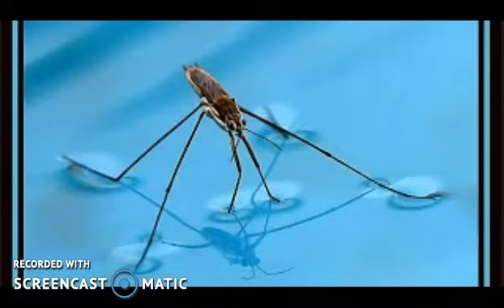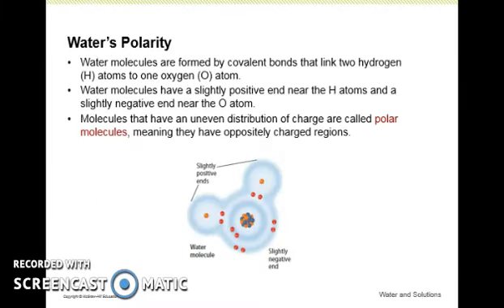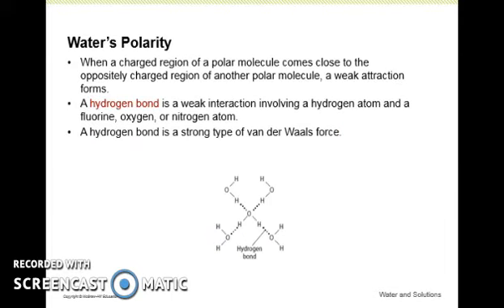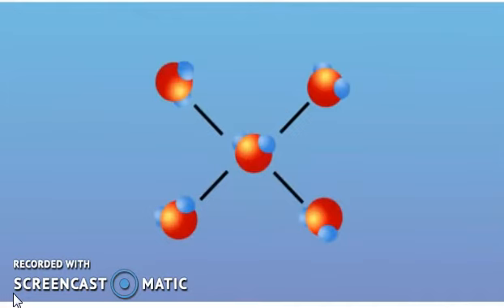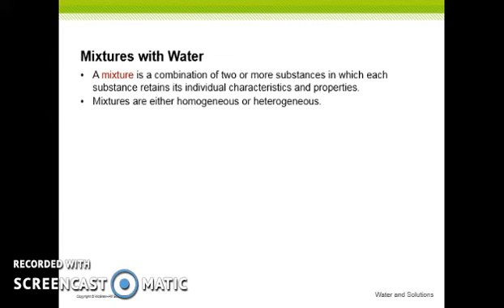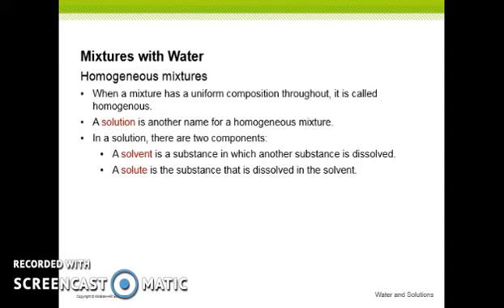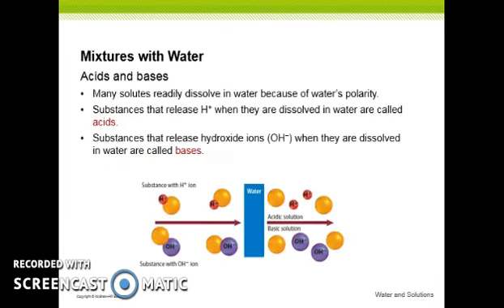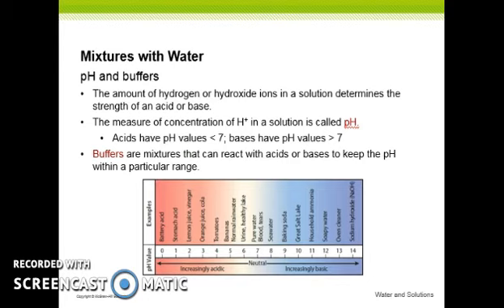BIO 6 3